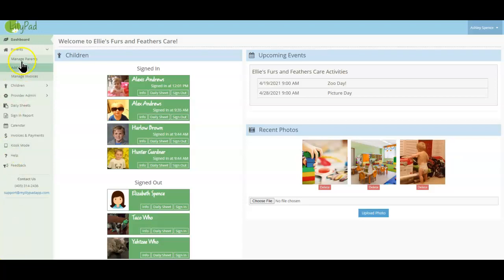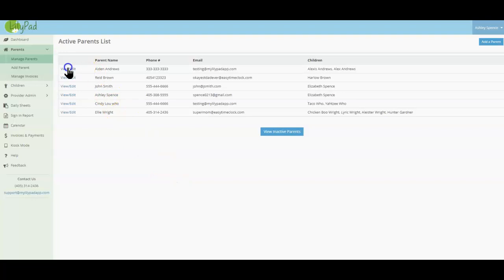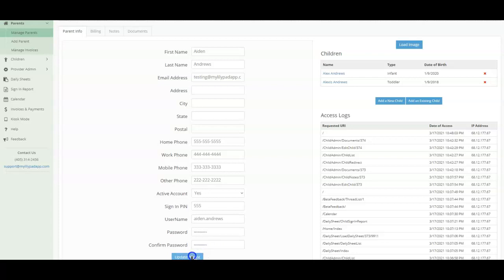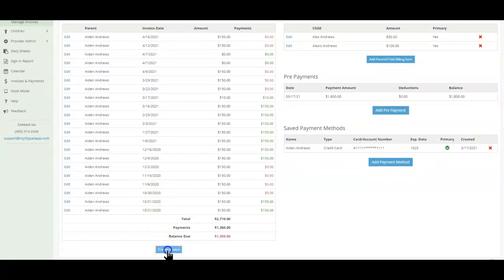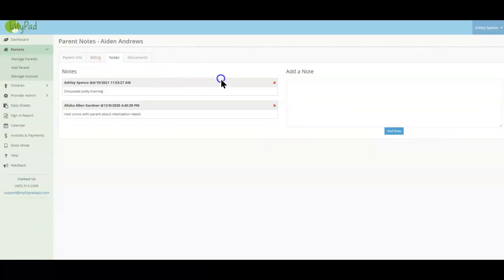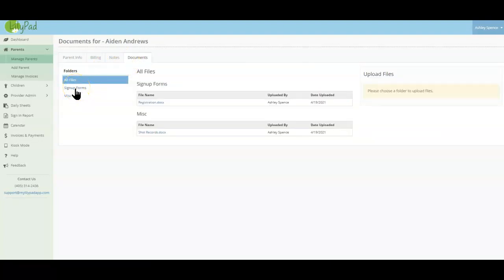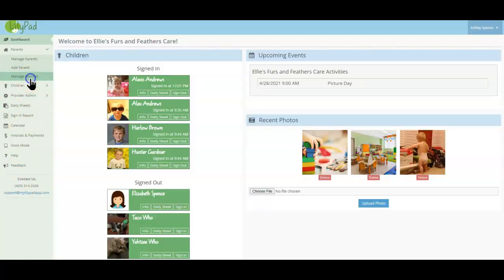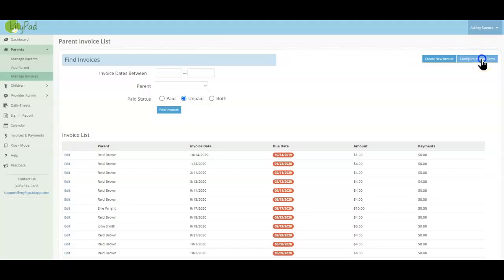MyLilyPadApp.com Parents Tab Tutorial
Watch this video for instructions on navigating the Parents Tab or MyLilyPadApp.com!